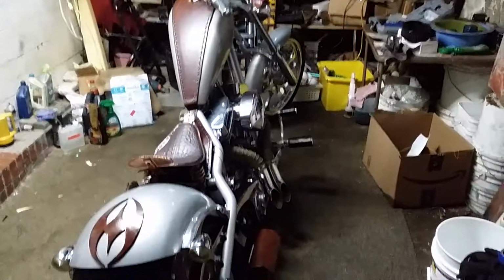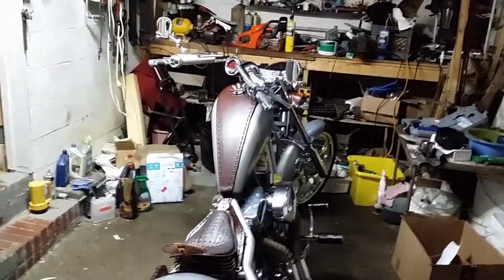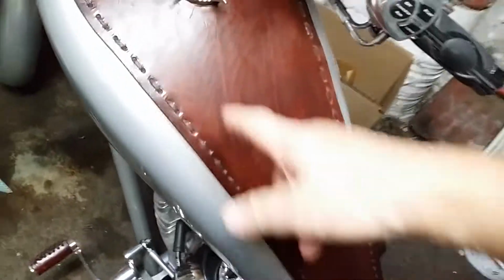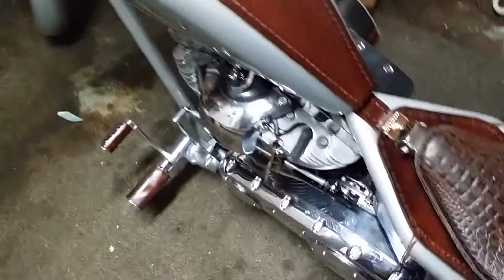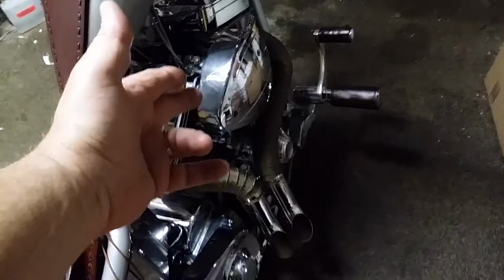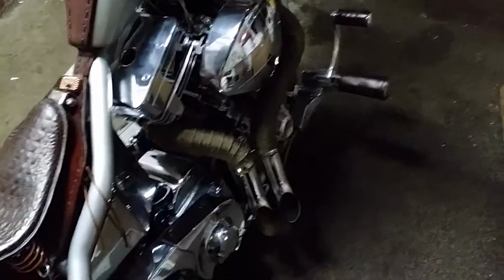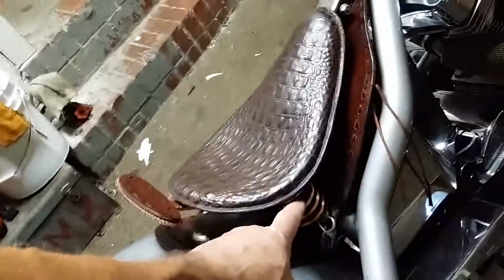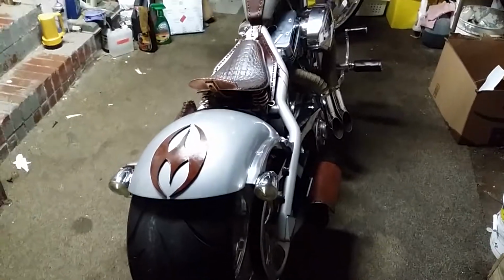Honda rebel troubles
I need to motivate myself to remove the engine.